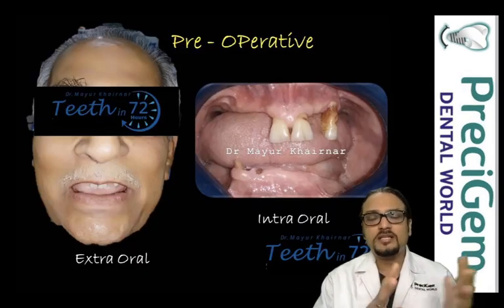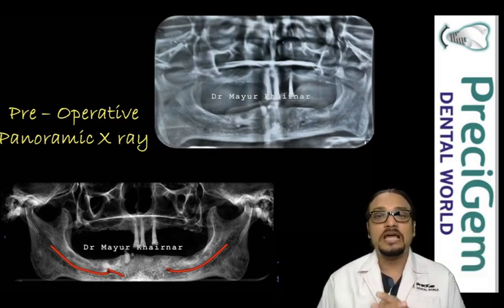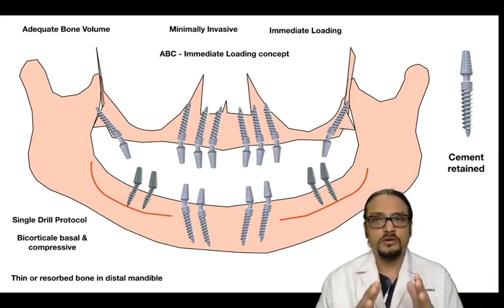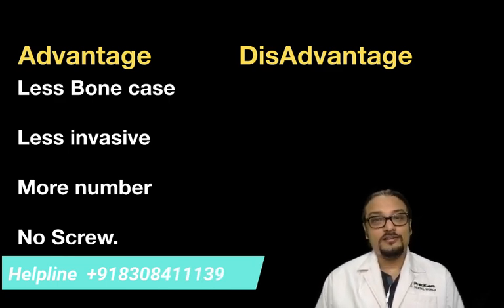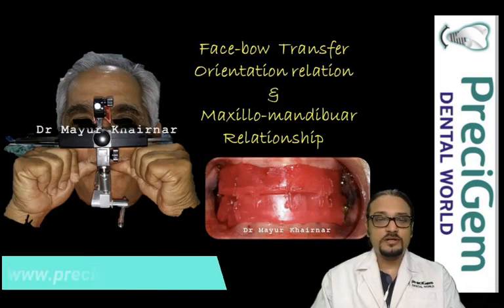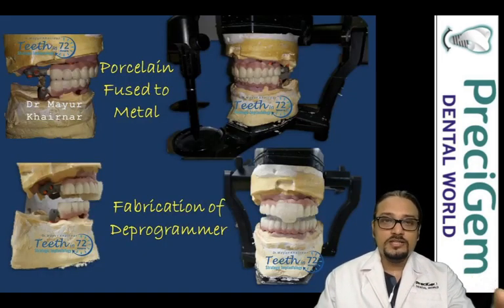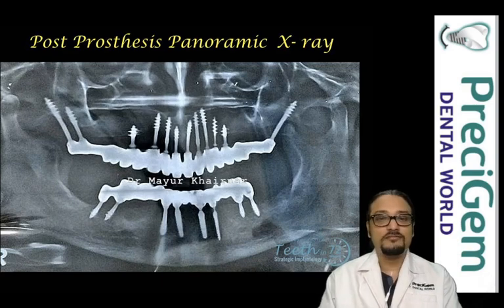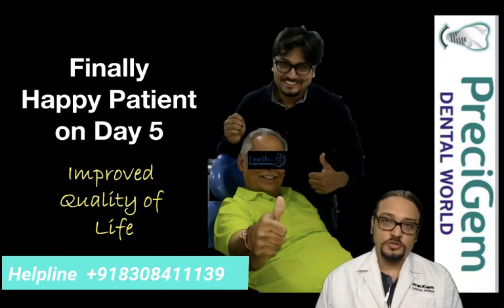Cement Retained Full mouth dental implants l basal implants in mumbai | Dr Mayur Khairnar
In just 3 days, Cement retained solution for full mouth dental implants can give solution in extremely resorbed less bone. in previous video, you can view about screw retained implant solution.

Discuss your Dental Problem and to know more about Dental Implant in mumbai with Dr Mayur Khairnar & team at Precigem Dental World to get whole mouth full dental implants at an affordable cost.

PreciGem Dental World 301, Sai Iconic tower, above IndusInd Bank, opp. Kokilaben hospital, Four Bunglow, Lokhandwala road, Near DN Nagar metro station, Andheri West, Mumbai, Maharashtra 400053

view following videos :-
what is screw retained Full mouth dental implants? All on Basal Cortical l Dental implants in Mumbai

1. What can you do if you cannot smile in front of others?
2. How can you make change in your smile?
2. What if your all teeth are loose?

Presenting a smile transforming case of patient who received new beautiful smile in just 3-5 days with help of Cement retained Full mouth Smile makeover treatment with implants reconstructions. Precigem Dental world is pioneer of Basal implant in mumbai.

 basal implants in mumbai dentistry